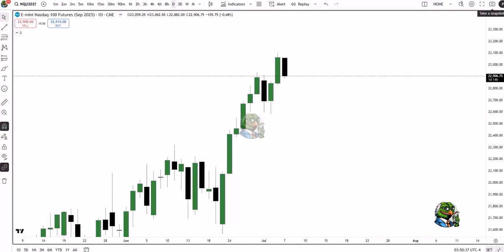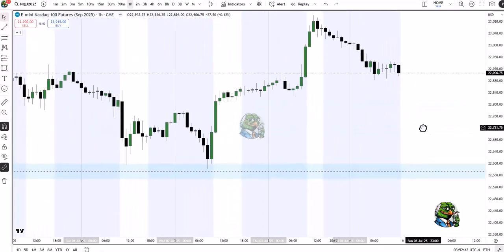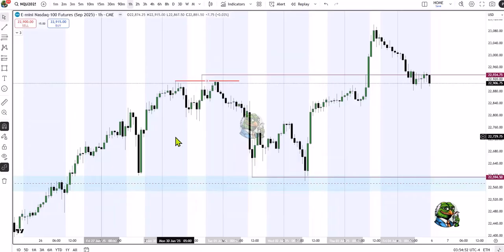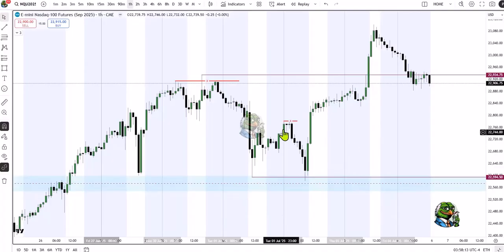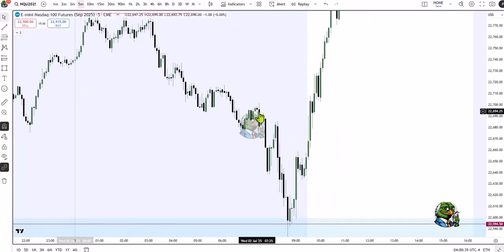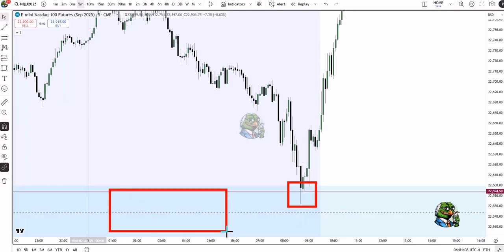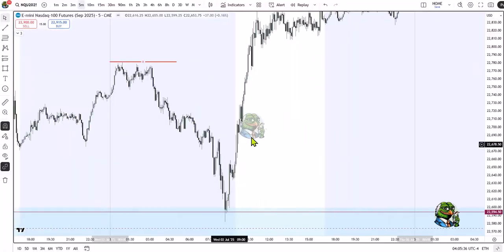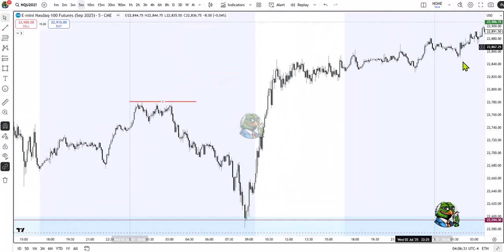90% Win Rate with This ICT Model - Only on This Day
I'm sharing my go-to trading strategy that I use for 90% of my trades, focusing on price action and smart money concepts. This video shows how to spot the setup, get entry confirmation, and secure the best trade entry point with my favorite model. Learn this day trading strategy now!

Most traders chase signals. I wait for one specific day of the week — when the market reveals its true intent. 🤫 In this video, I break down the ICT model that delivers a 90% win rate when executed with timing and precision on this specific day. 📈

Watch how I use weekly price action to frame longs, trap liquidity, and strike just as the program kicks. No guessing. No indicators. Just alignment with the algorithm. 🎯